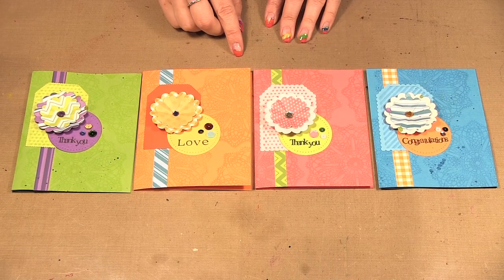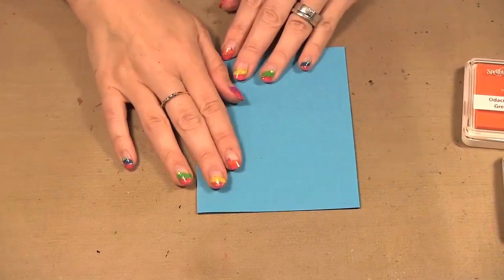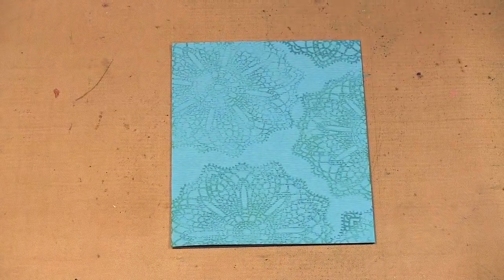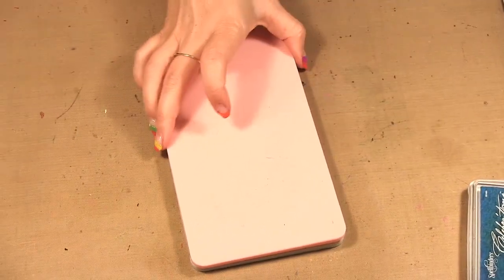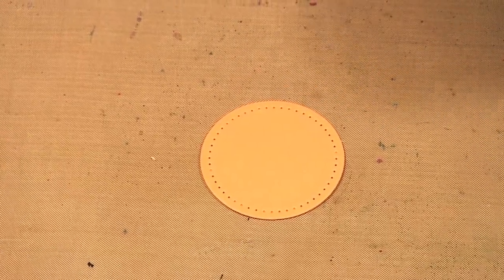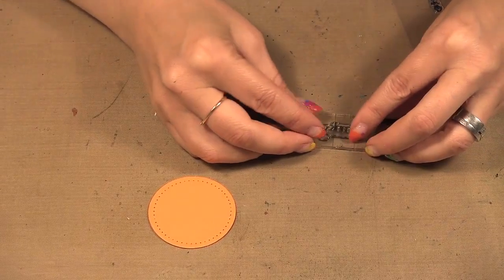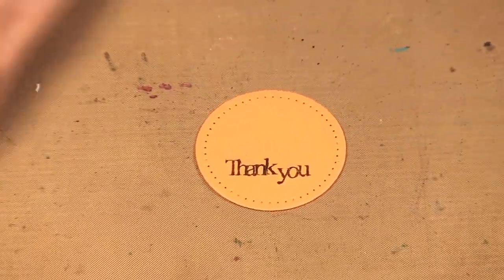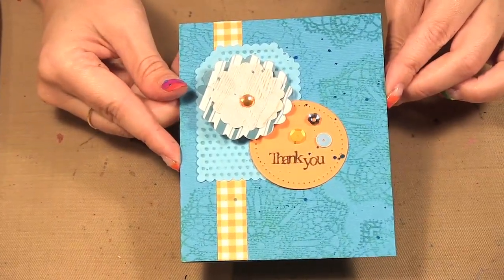Ep. 968 - Spellbinders Celebration Collection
Christine makes a card using the Spellbinders Celebration Collection.

To see photos and products links please visit the Scrap Time blog